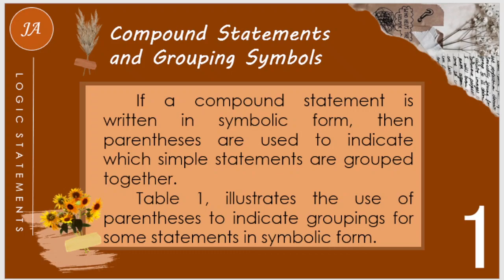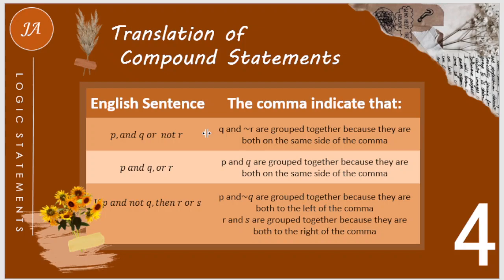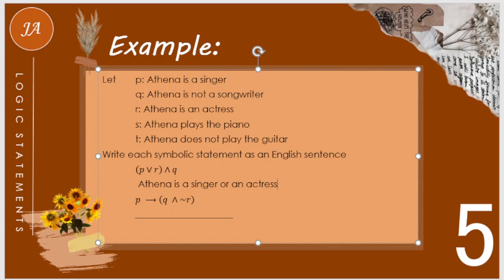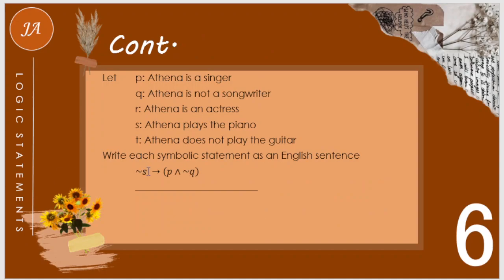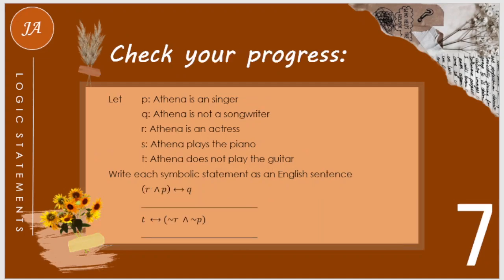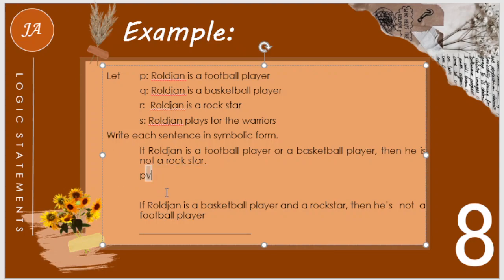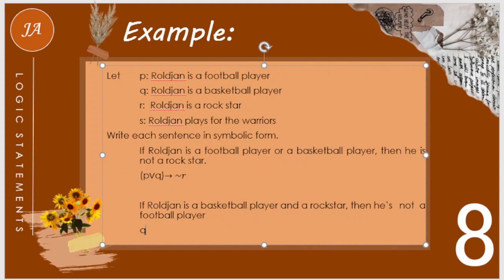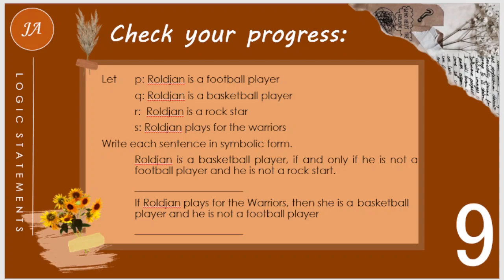Part 4_Compound Statements and Grouping Symbols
In this video you will learned how to translate symbolic form to statement and vice versa, label parts of a grouping symbols, and construct truth tables.